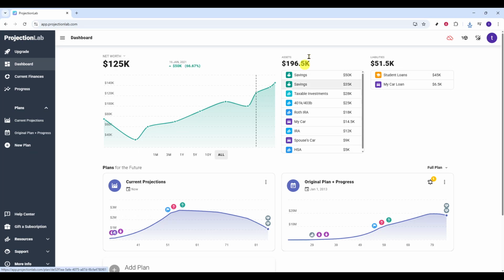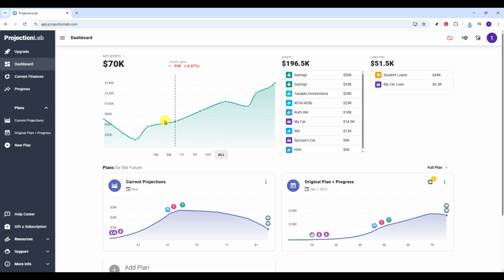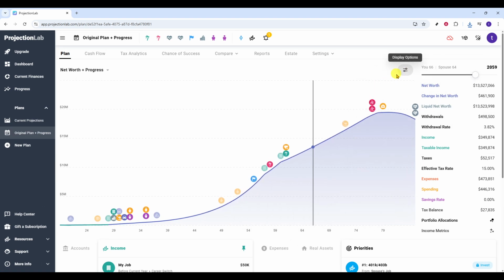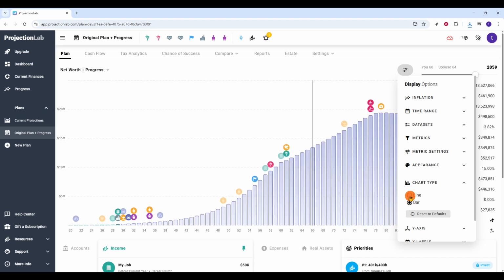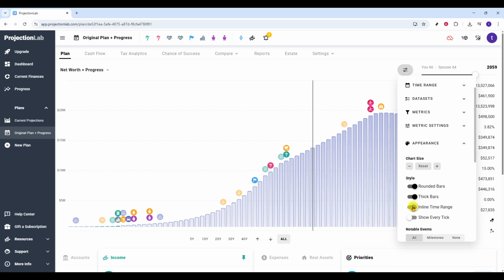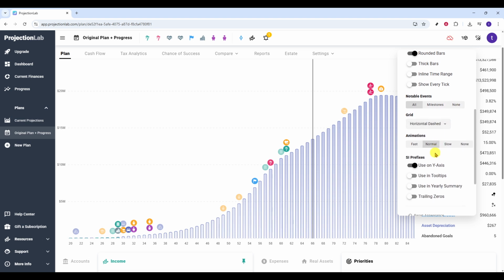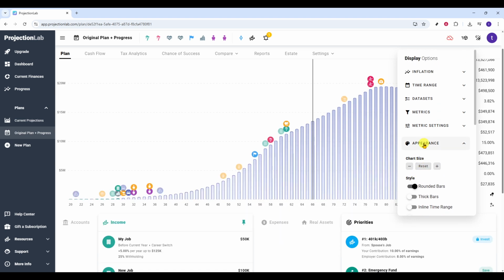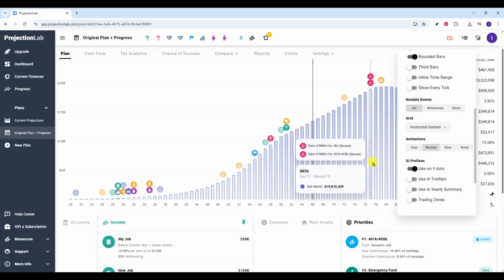How To Customize The Chart View In ProjectionLab (2026) (Best Method)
In this video, I’ll show you how to customize the chart view in ProjectionLab step by step. This ProjectionLab tutorial is perfect for beginners who want to adjust chart ProjectionLab settings and make their charts look exactly how they want.

You’ll learn how to change chart layout ProjectionLab, customize chart colors and styles, and use ProjectionLab chart display options to improve your data visualization. This guide also covers ProjectionLab dashboard customization, chart formatting, and tips for adjusting chart ProjectionLab settings efficiently.

If you want to get the most out of ProjectionLab and make your charts easier to read and more visually appealing, this beginner-friendly tutorial will help you do it quickly and effectively.